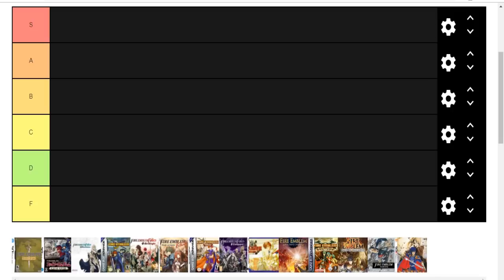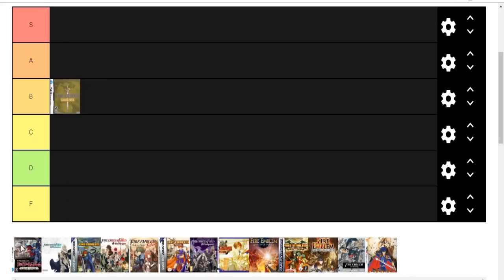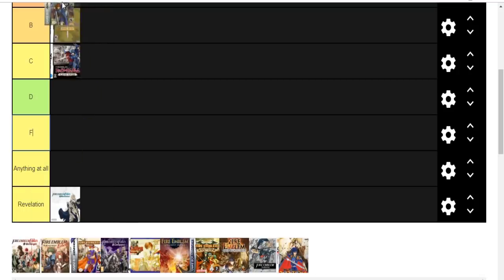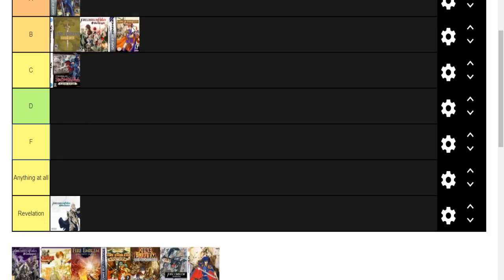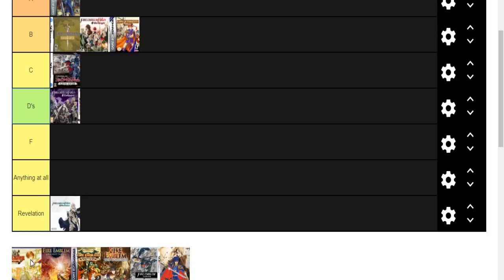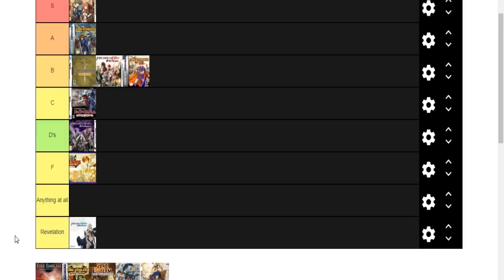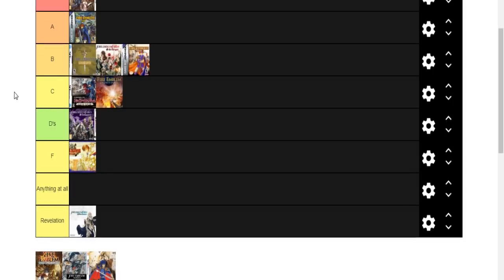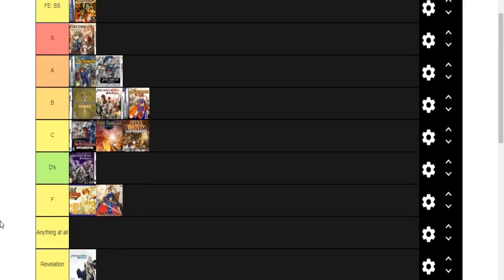objective ranking of every fire emblem game (tier list)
marth is my favorite lord his duel with ashera was epic